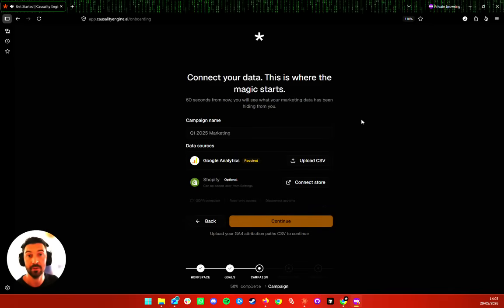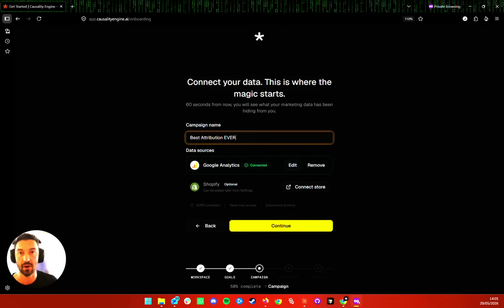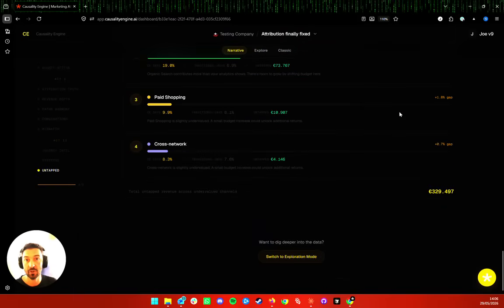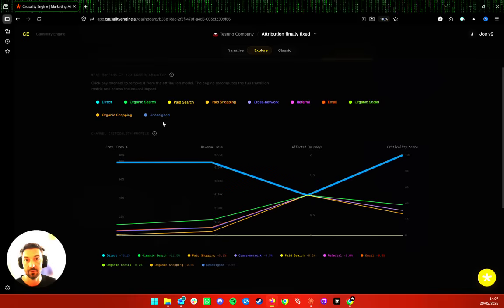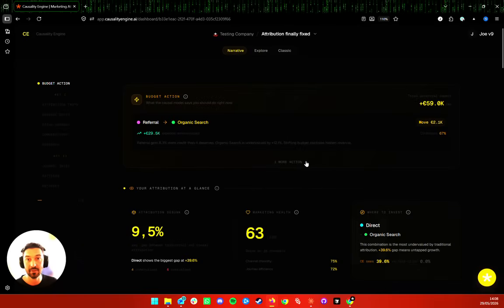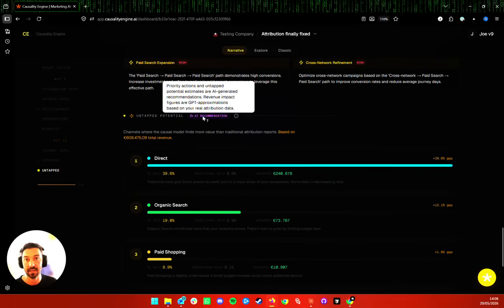Causality Engine: Why Every Ecommerce Brand Needs This Now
Get started with Causality Engine to streamline your ecommerce analytics. Learn how to set up your account securely today.

For any founder managing a growing business, efficient data tracking is essential. This walkthrough demonstrates the initial setup process for the Causality Engine, focusing on account creation and security best practices. Whether you are scaling your marketing efforts or refining your ecommerce strategy, having a reliable system from day one is critical to your long-term success.

The demo covers the specific steps required to initialize your account, including password security and the onboarding flow. By following this process, you ensure your marketing analytics setup remains organized and secure. This foundation is necessary for any ecommerce business looking to track performance metrics accurately without complications. Proper onboarding helps every founder maintain clean data pipelines right from the start, ensuring your tools are ready for immediate use.